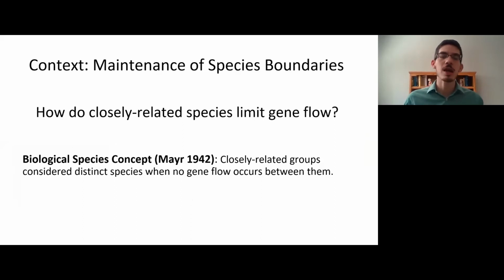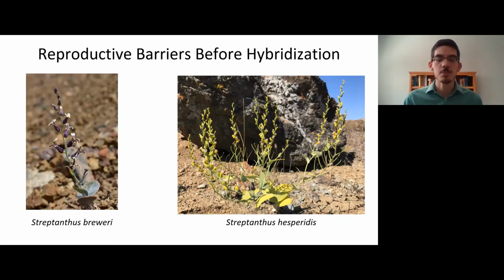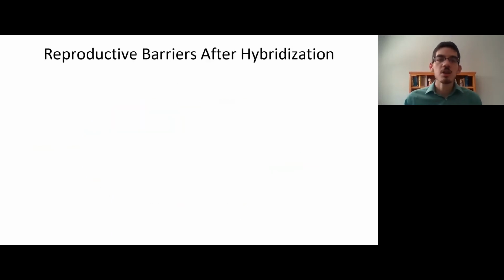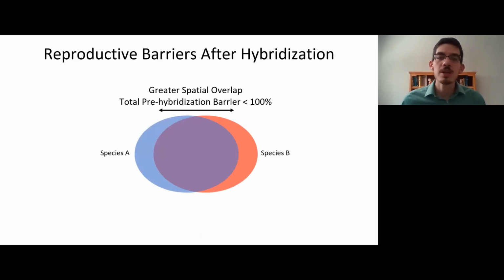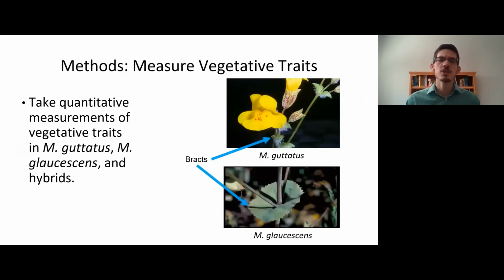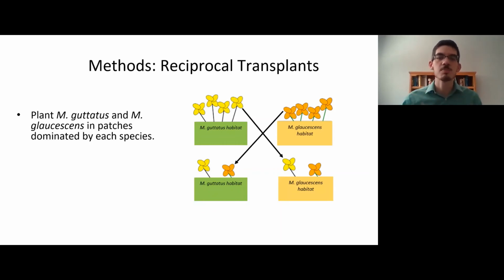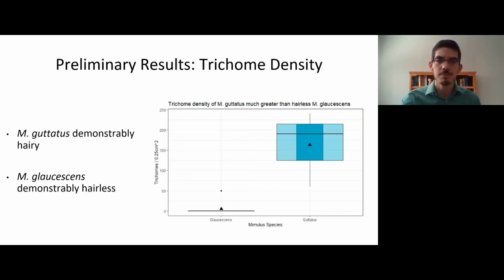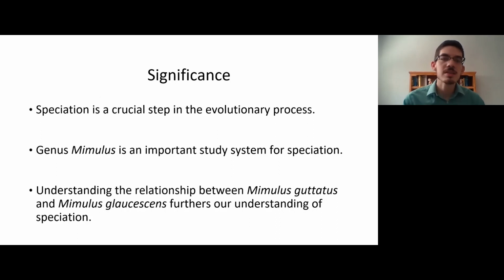Jacob Ewald - CSUC - Species Boundaries in Two Northern CA Monkeyflowers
California State University Student Research Competition, Statewide Event

How do two closely-related monkeyflower species growing near each other prevent interbreeding, hybridization, and gene flow? Jacob Ewald presents his project plan and results so far in this engaging study.